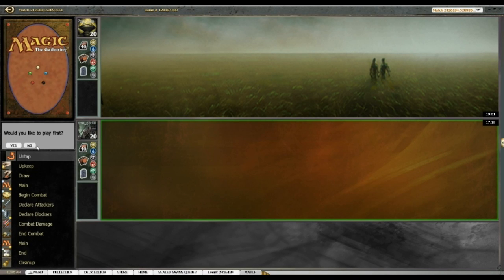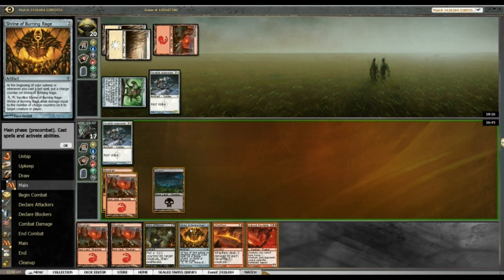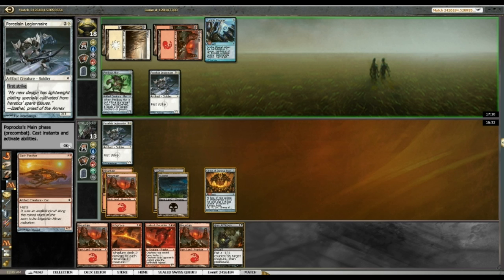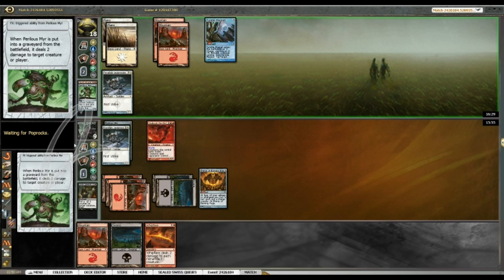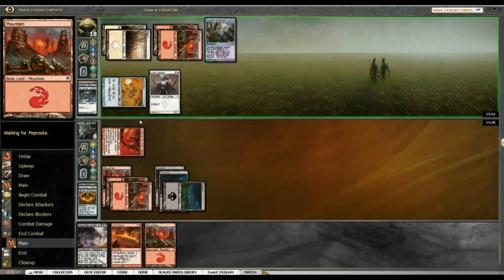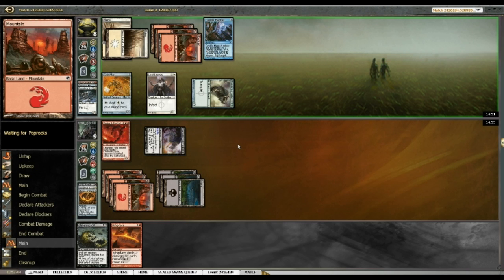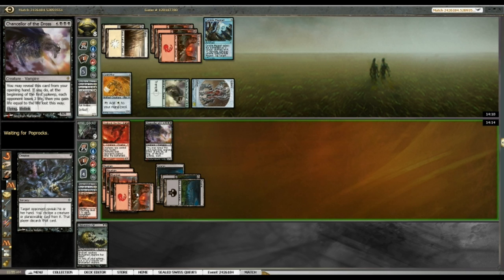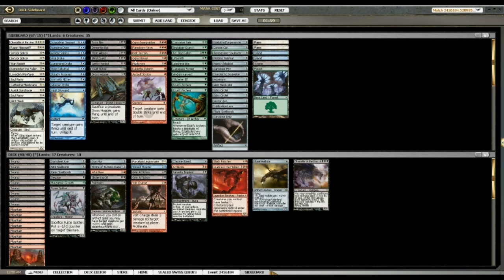New Phyrexia Sealed #2 Round 3 Game 2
Sean shares his thoughts while playing game two of the third round of: New Phyrexia Sealed #2.

I currently hold a DCI total rating of over 1900, a limited rating over 1800 and live in Australia.